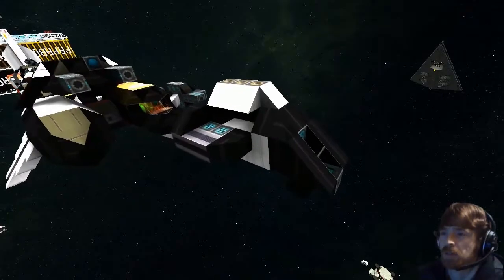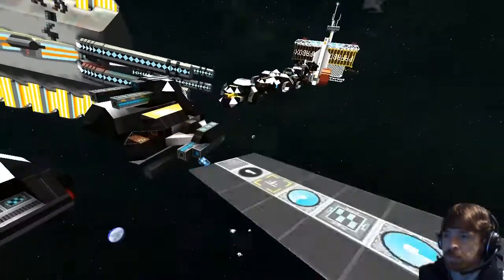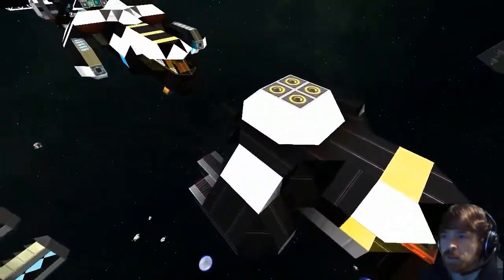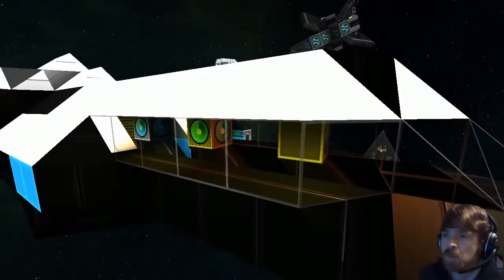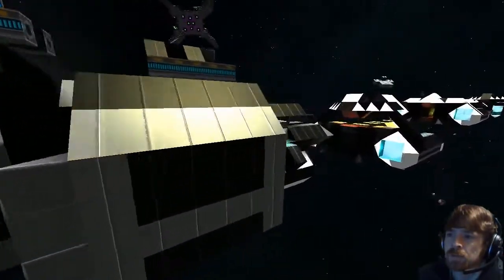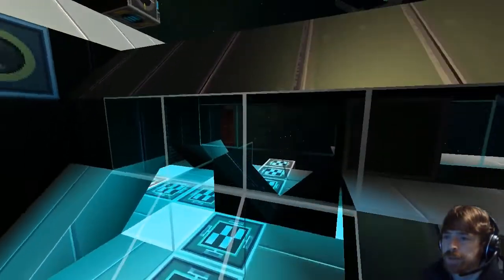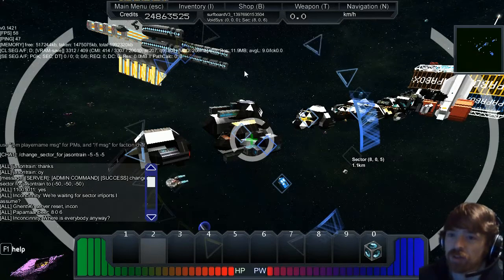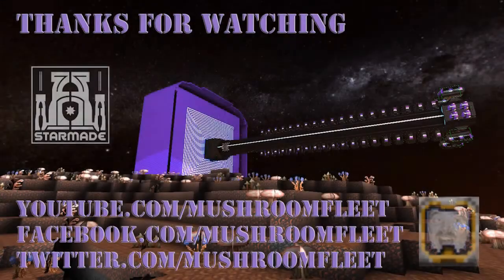Starmade Ep924: Build Evolution by Castalatamoney [lineup marathon]